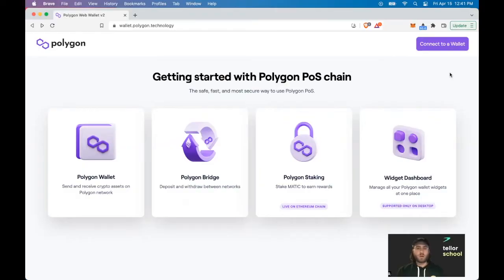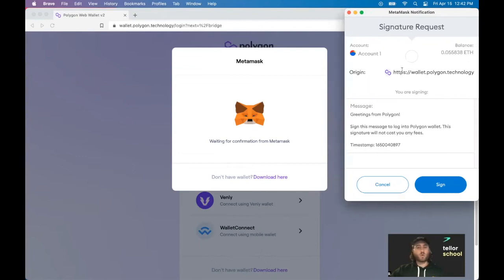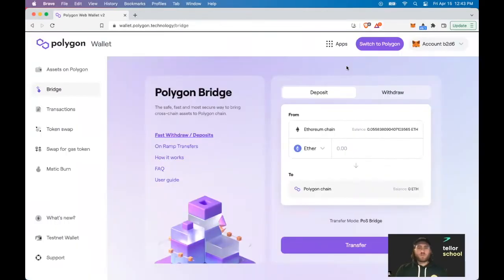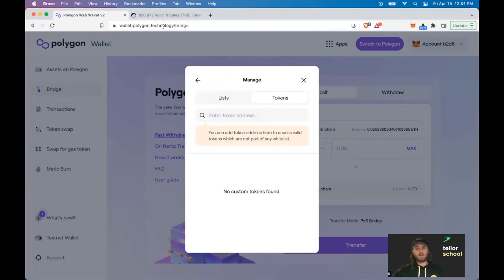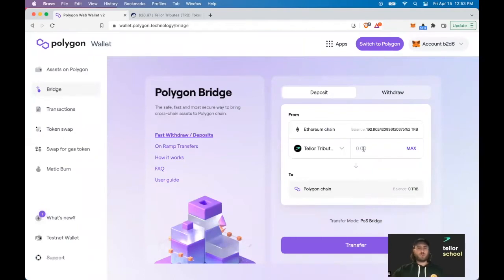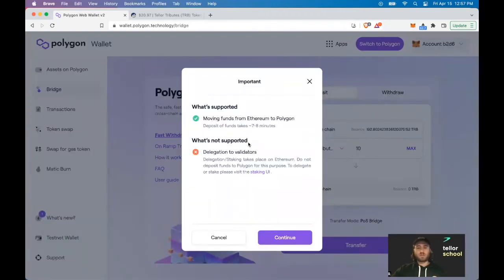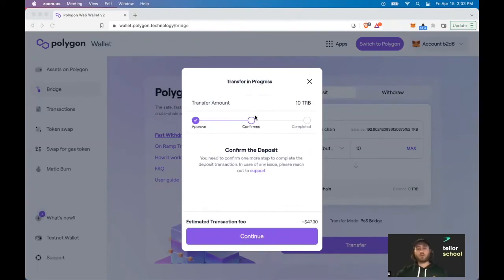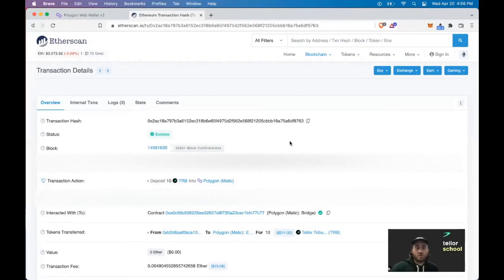Tellor School - Bridge Tokens from Ethereum mainnet to Polygon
Walk through the process of bridging an ERC-20 token (TRB in this case) to have them become useable on the Polygon ecosystem.

*Once you have tokens bridged over, you'll need to purchase Matic tokens to pay for gas.